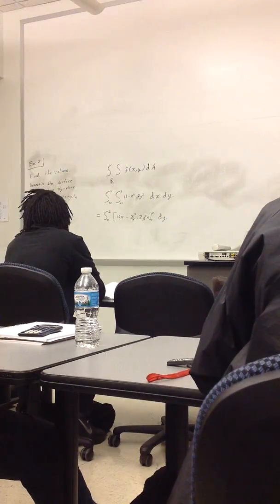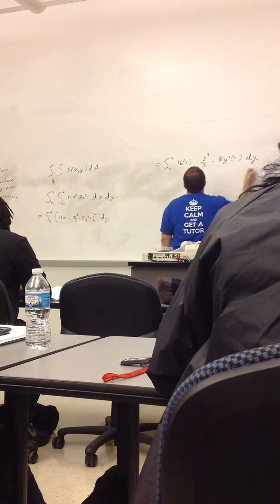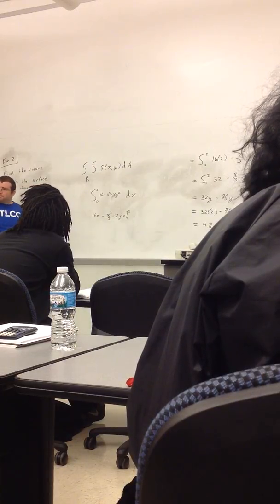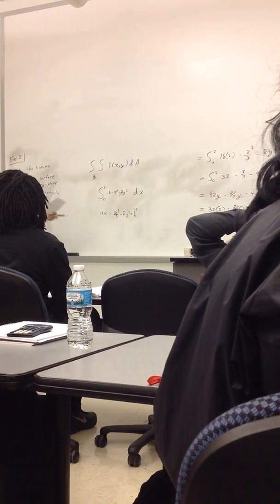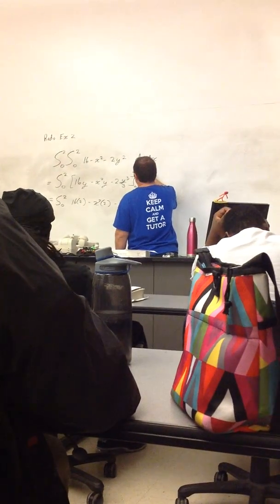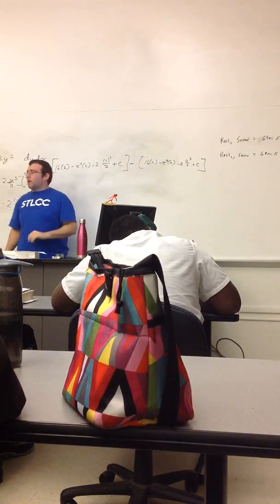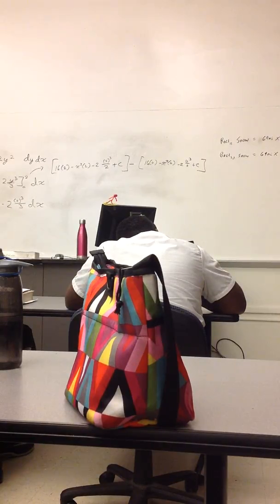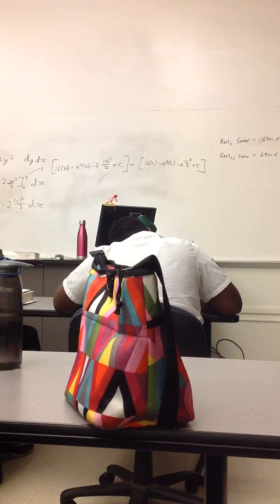Nov 15th 2016 004